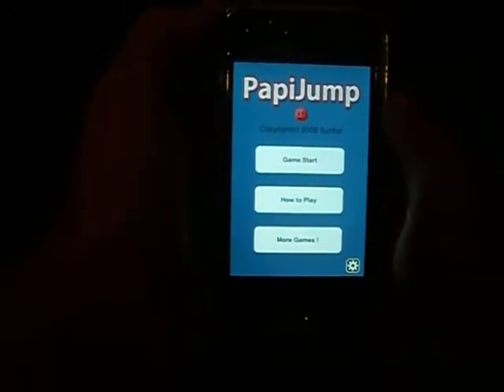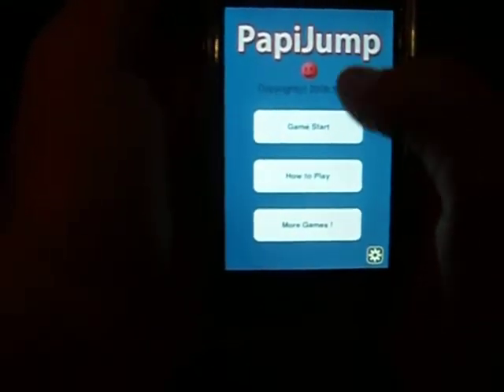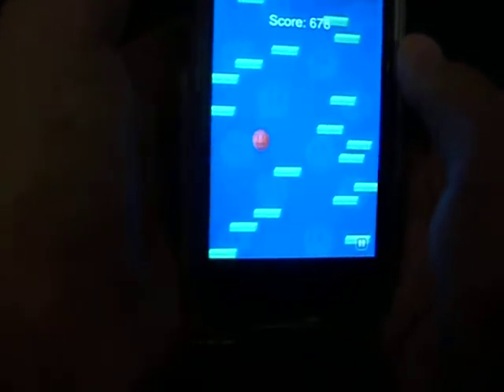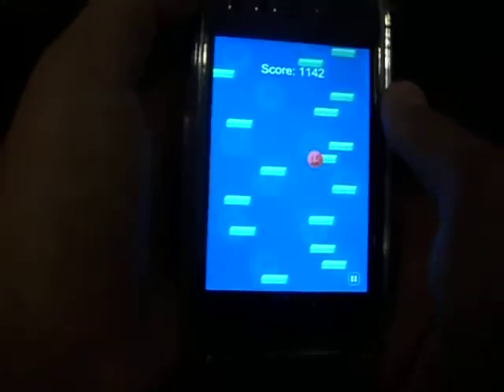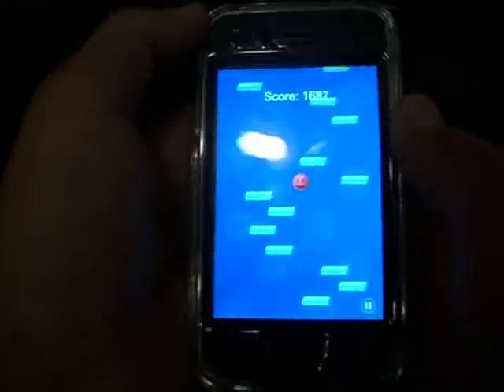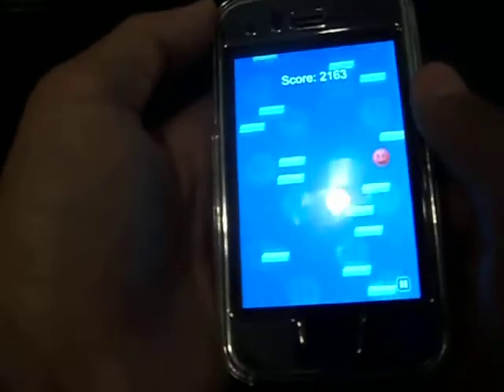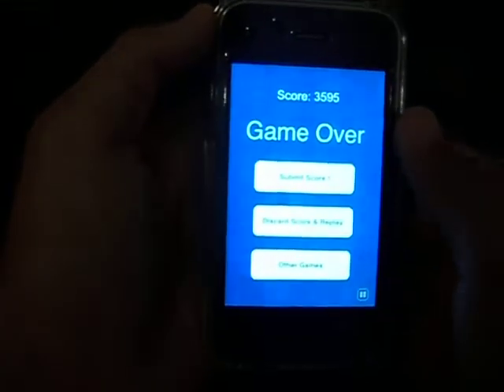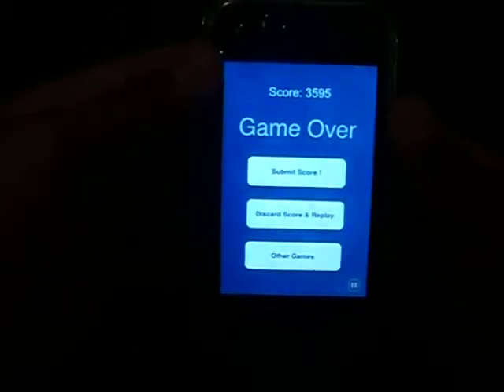papi jump iphone/itouch app review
papi jump is another fun iphone orr ipod touch game this is also a thumbs up downlod it and subscribe and i will be posting alot more videos thanks and dont forget to subscribe and if you really like this video then rate 5 stars